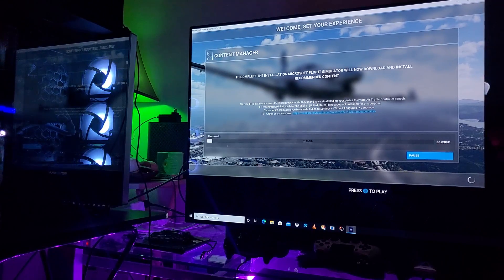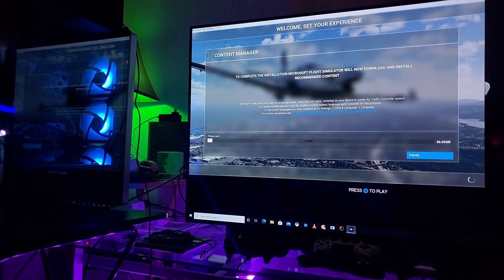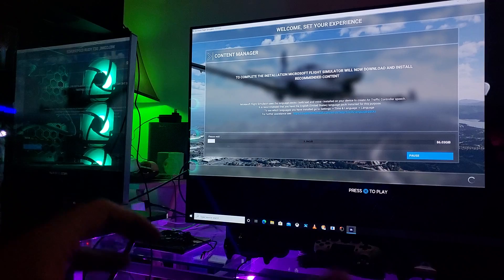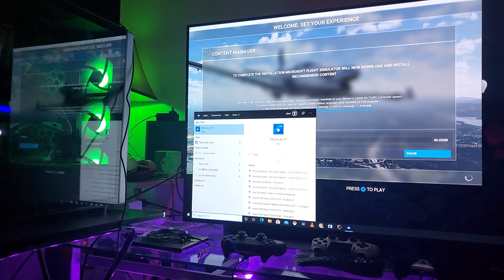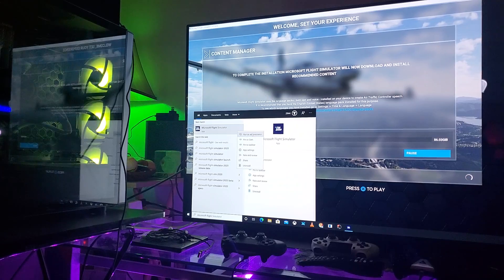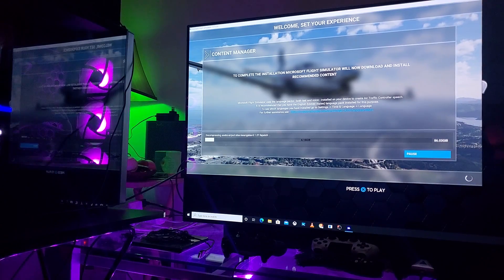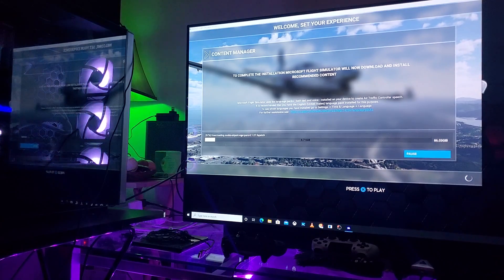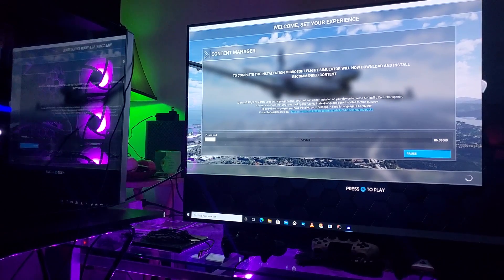Microsoft Flight Simulator ✈️ Run as an Administrator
Ok so I just wanna make this video as short & simple as possible,  If you are one of those unlucky one's who is having difficulty times downloading Flight Simulator ✈️ 2020 & come across a Error 499 Debug , well all you have to do is right click on Flight Simulator App & run it as Administrator.  Thanks to Cameron D , my Moderator who did all this research together with YouTube Community.  See Ya in The Skies.